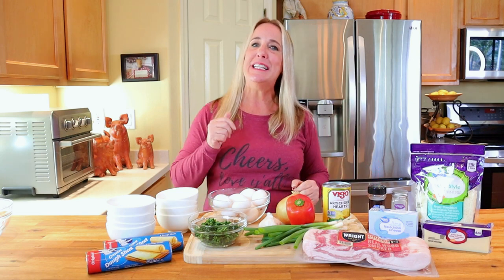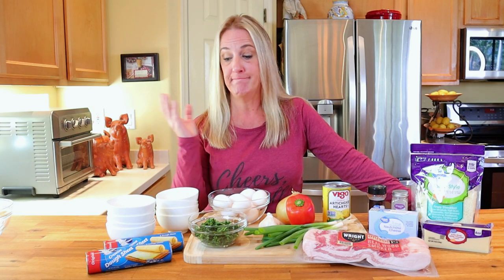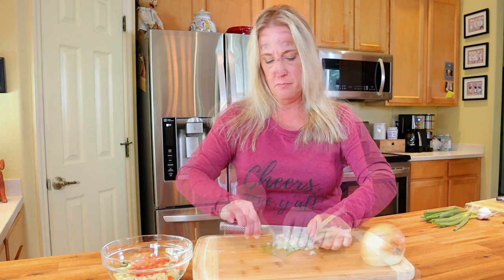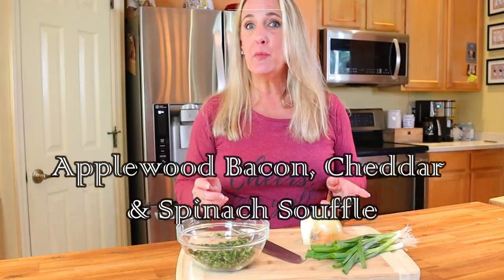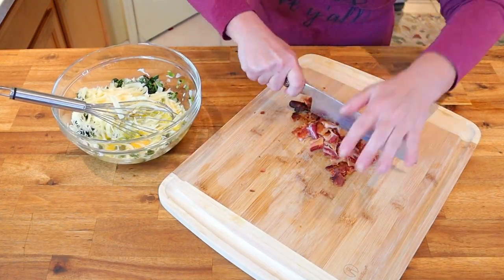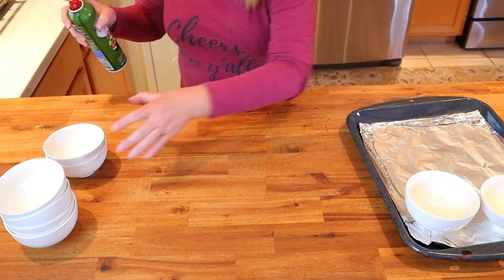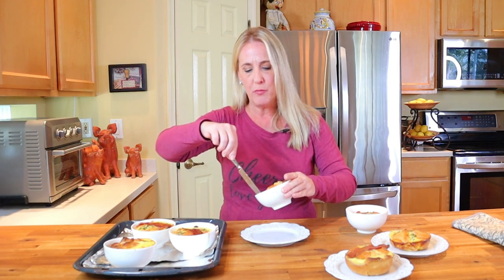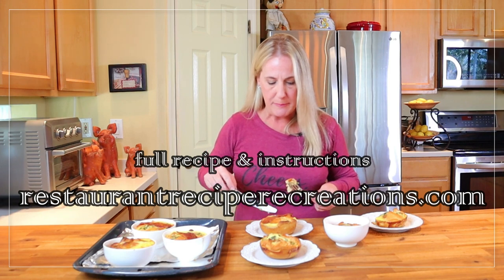How to make PANERA'S | Baked Egg Soufflés 2 WAYS!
In this video, I'll show you how to make Panera's Baked Egg Soufflés, 2 WAYS! Spinach, Artichoke & Italian Cheese and Applewood Smoked Bacon, Cheddar & Spinach Baked Egg Soufflés. These are a perfect Saturday or Sunday addition to any brunch menu.  Easy to make, versatile and delicious.  Cheers, love y'all! 💕